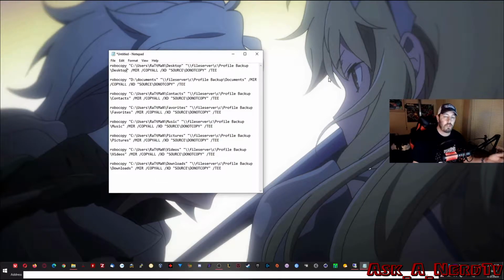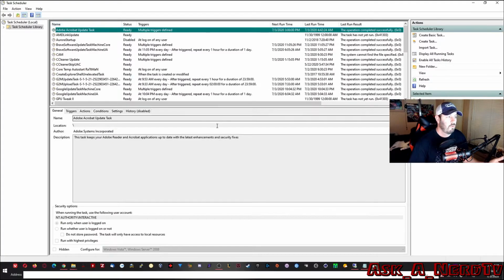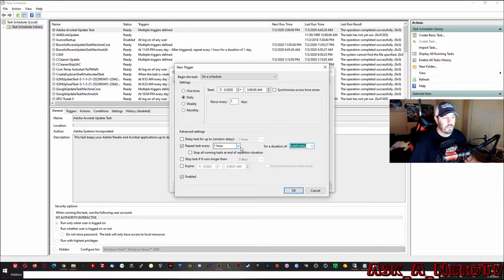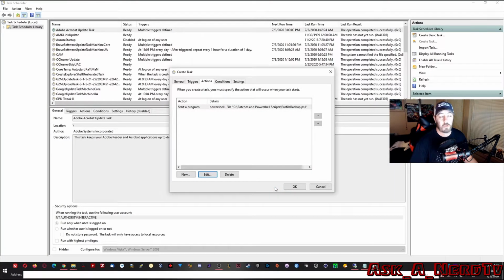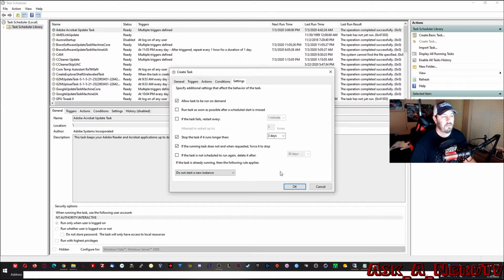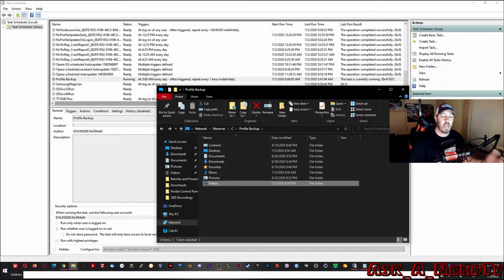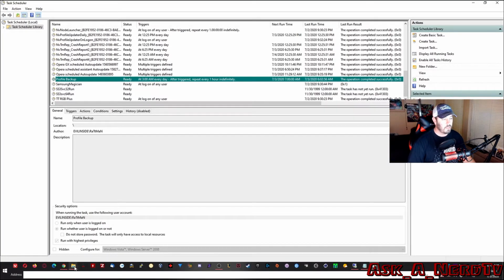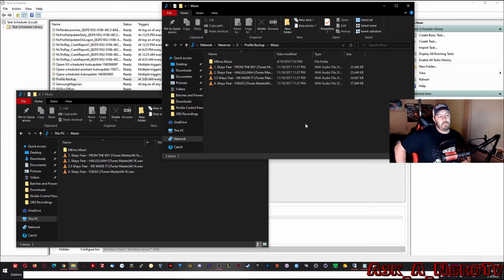How to AUTOMATE folder backups for FREE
Here's how to create a powershell script that copies all the contents of specific folders (the user profile) and paste them into another directory as a backup (a network share in this example)
Robocopy commands included in this video to backup the user profile:

robocopy "C:\Users\YourUserNameHere\Desktop" "Your Destination Here \\server or D:\ for example" /MIR /COPYALL /XD "SOURCE\DONOTCOPY" /TEE

robocopy "C:\Users\YourUserNameHere\Contacts" "Your Destination Here \\server or D:\ for example" /MIR /COPYALL /XD "SOURCE\DONOTCOPY" /TEE

robocopy "C:\Users\YourUserNameHere\Favorites" "Your Destination Here \\server or D:\ for example" /MIR /COPYALL /XD "SOURCE\DONOTCOPY" /TEE

robocopy "C:\Users\YourUserNameHere\Music" "Your Destination Here \\server or D:\ for example" /MIR /COPYALL /XD "SOURCE\DONOTCOPY" /TEE

robocopy "C:\Users\YourUserNameHere\Pictures" "Your Destination Here \\server or D:\ for example" /MIR /COPYALL /XD "SOURCE\DONOTCOPY" /TEE

robocopy "C:\Users\YourUserNameHere\Videos" "Your Destination Here \\server or D:\ for example" /MIR /COPYALL /XD "SOURCE\DONOTCOPY" /TEE

robocopy "C:\Users\YourUserNameHere\Downloads" "Your Destination Here \\server or D:\ for example" /MIR /COPYALL /XD "SOURCE\DONOTCOPY" /TEE

Thanks to Miko Riko for the graphs and channel art! Check out his YouTube and Twitch!